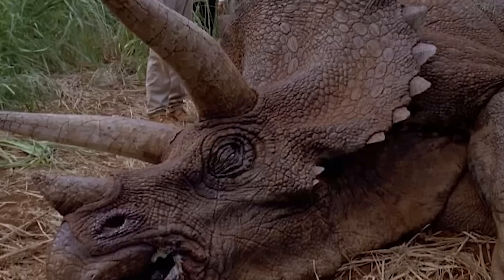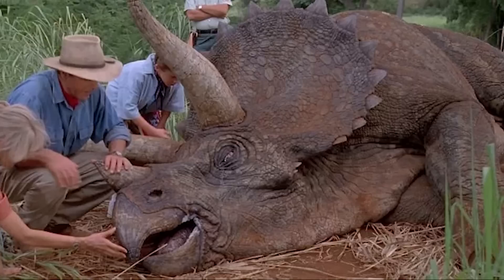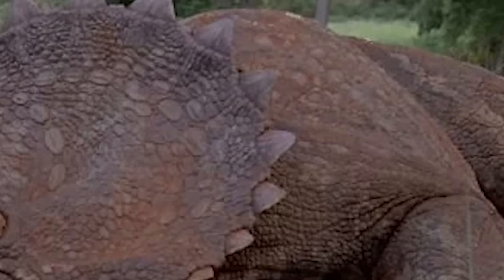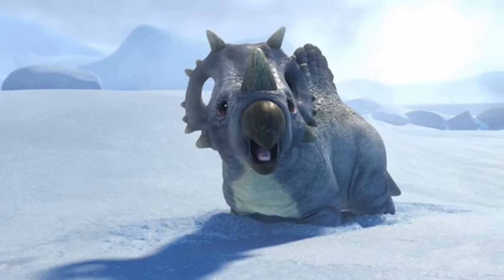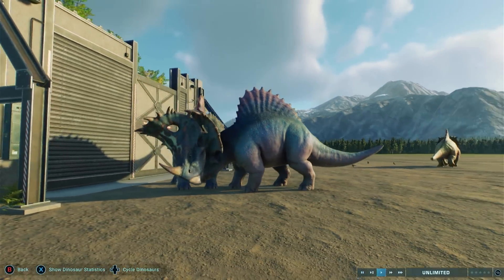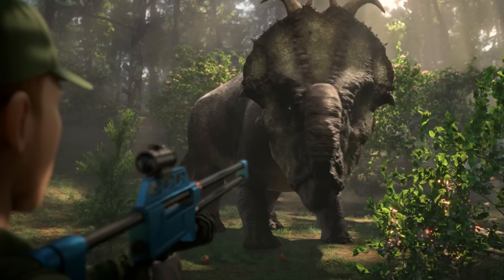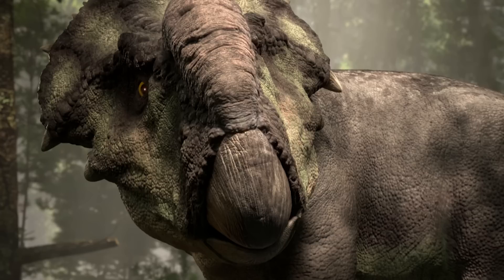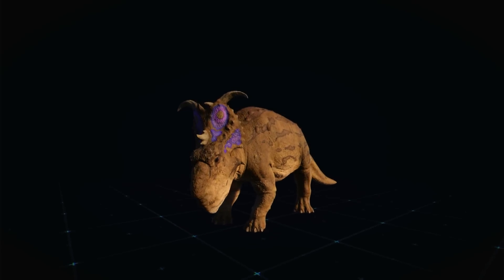The Ceratopsians of the Jurassic Franchise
This was a fun one! Ceratopsians are very fascinating dinosaurs. I look forward to talking about them more in the future!

Timestamps
00:00 Triceratops
05:25 Sinoceratops/Spinoceratops
07:33 Nasutoceratops
09:11 Pachyrhinosaurus
10:19 Microceratus